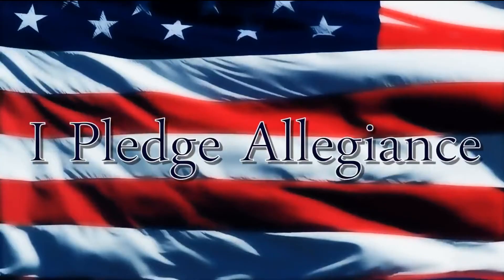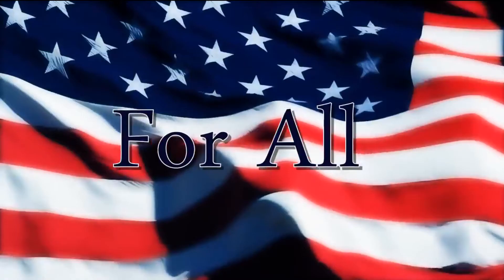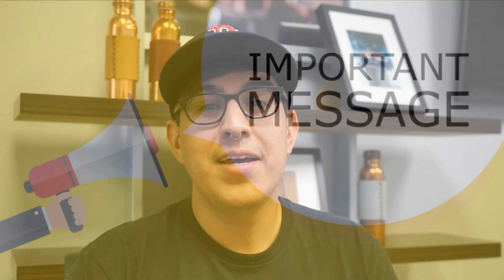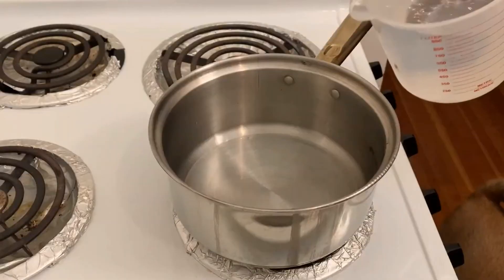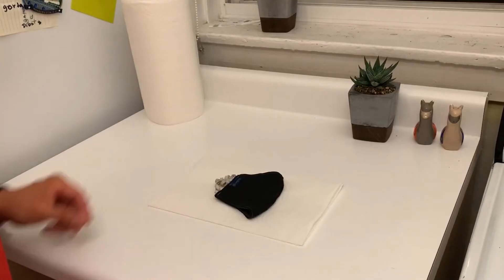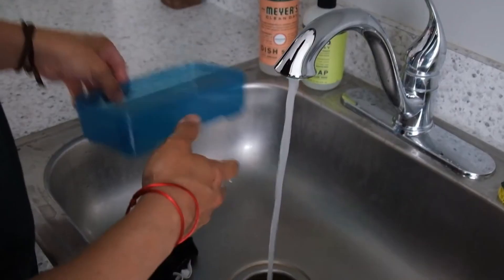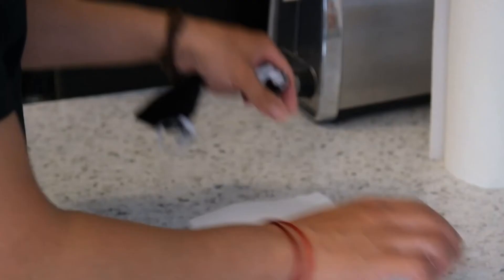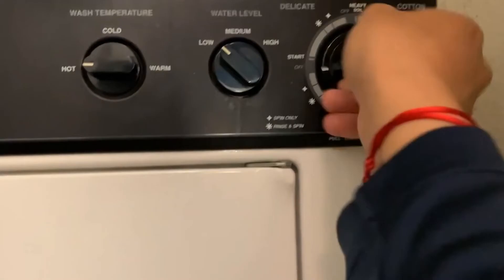HMS News 09/29/20